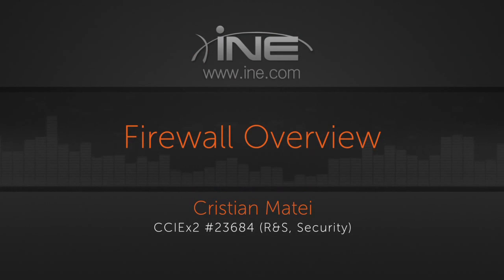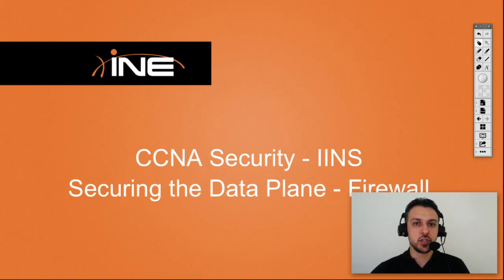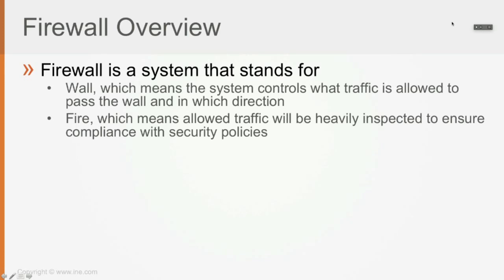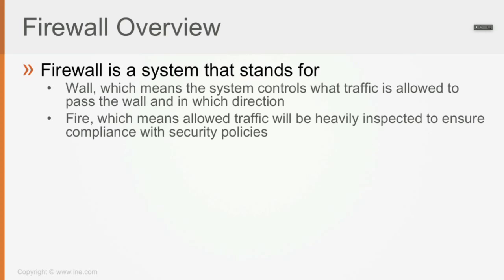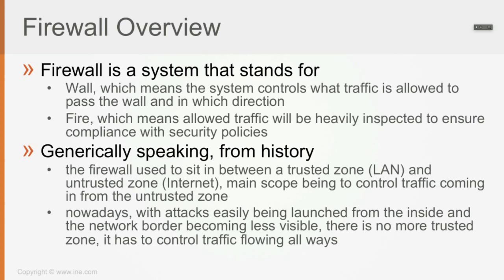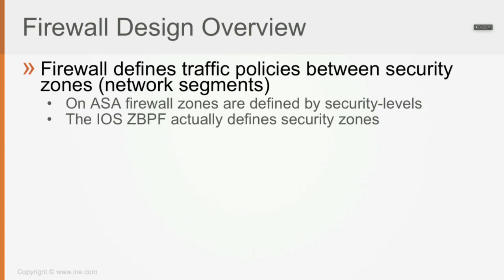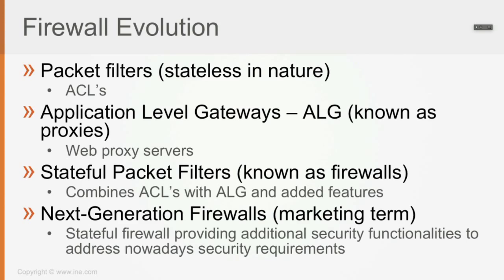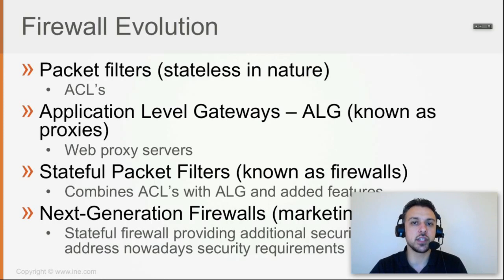98 Firewall Overview (CCNA SEC 210-260)